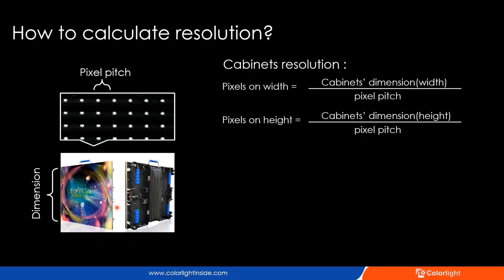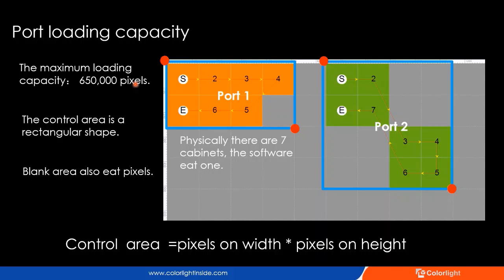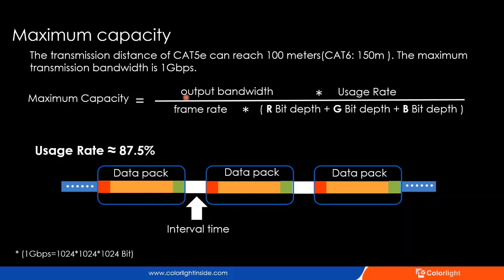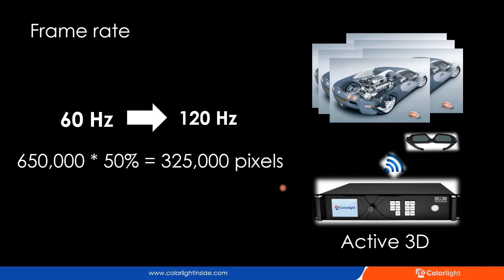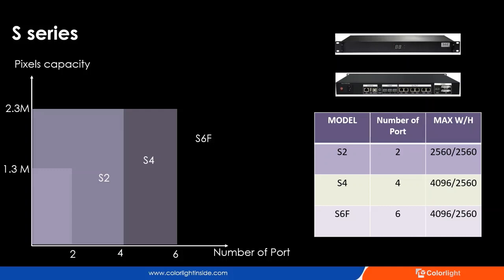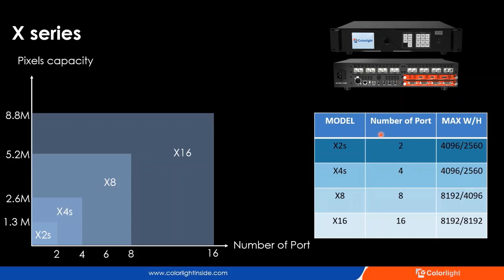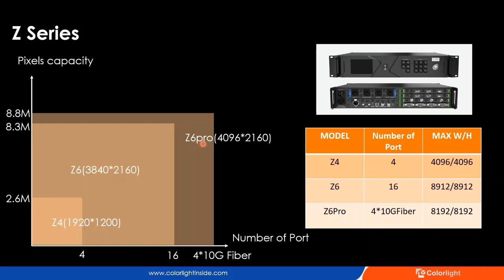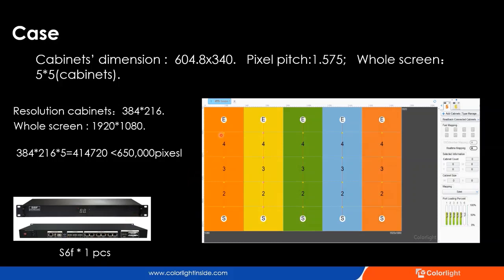Controller Pixel Capacity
This course will explain the  limitations of processor/ sender pixel capacity in various situations.